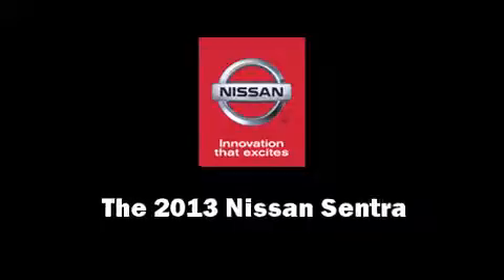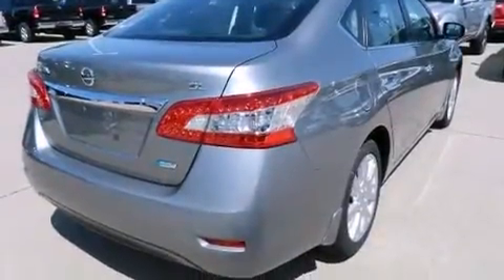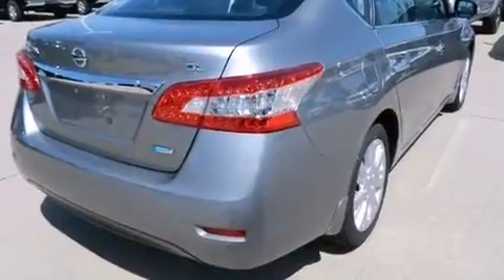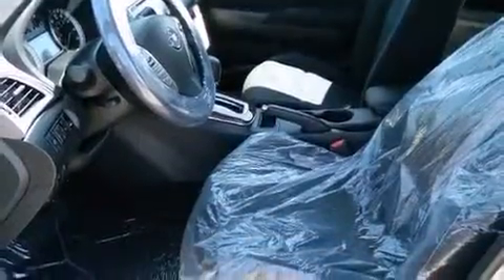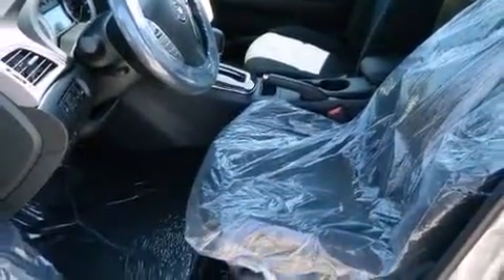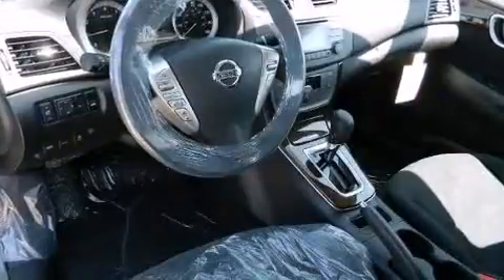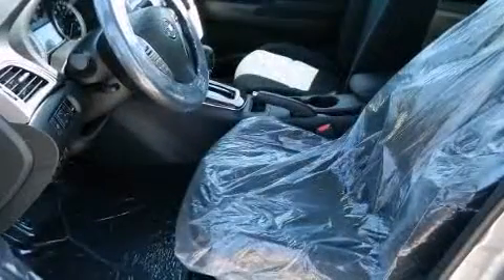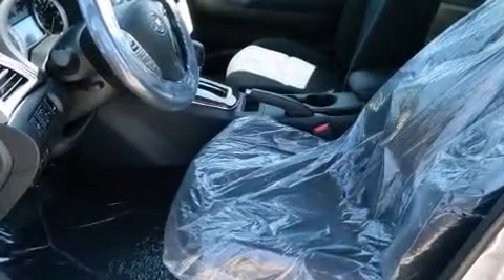2013 Nissan Sentra SL in McKinney, TX 75069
3800 S. Central Expressway

Climb inside the 2013 Nissan Sentra. This 4 door, 5 passenger sedan stands out among competitors in its class! Smooth gearshifts are achieved thanks to the efficient 4 cylinder engine, providing a spirited, yet composed ride and drive. Both high fuel economy and flexible performance are assured by the 6 speed automatic transmission. Top features include remote keyless entry, 1-touch window functionality, variably intermittent wipers, a trip computer, tilt and telescoping steering wheel, power windows, an overhead console, and air conditioning. Nissan ensures the safety and security of its passengers with equipment such as: dual front impact airbags, front SIDE impact airbags, traction control, brake assist, a panic alarm, and ABS brakes. Various mechanical systems are monitored by electronic stability control, keeping you on your intended path. We pride ourselves on providing excellent customer service. Please don't hesitate to give us a call.